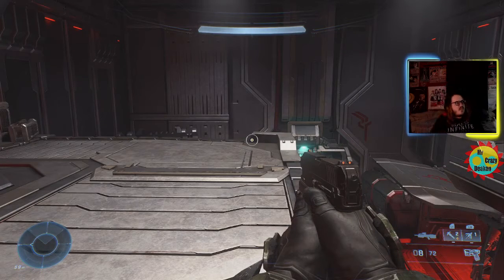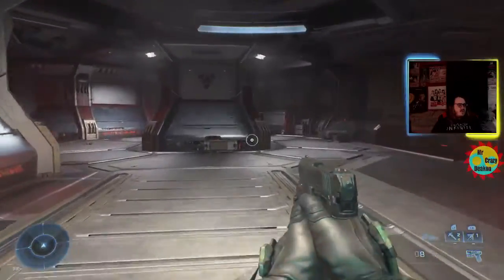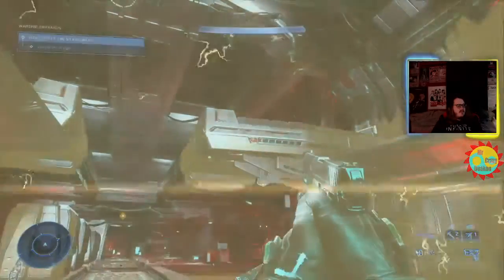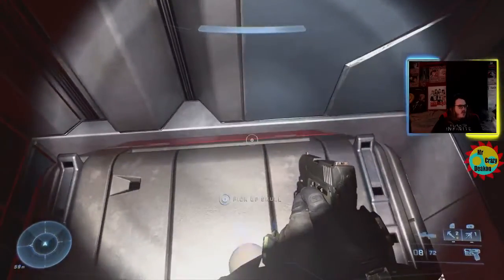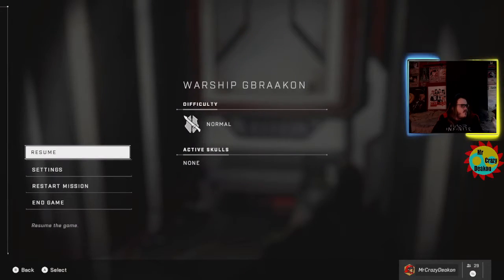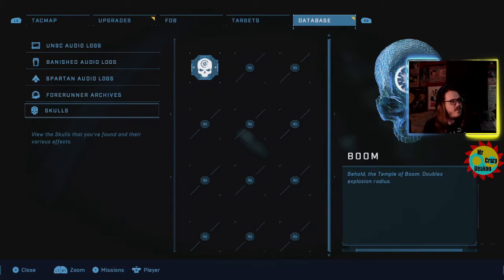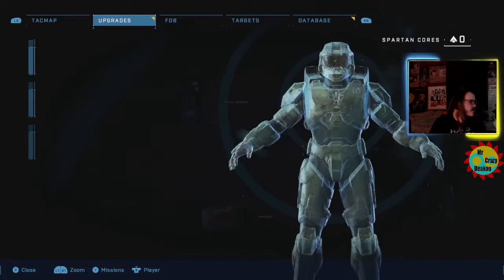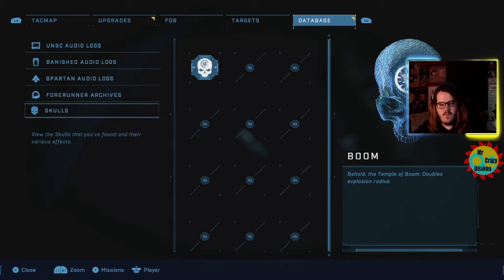Halo Infinite Where To Find Skull On Warship Gbraakon (Boom Skull)